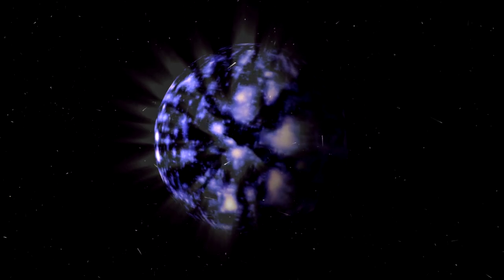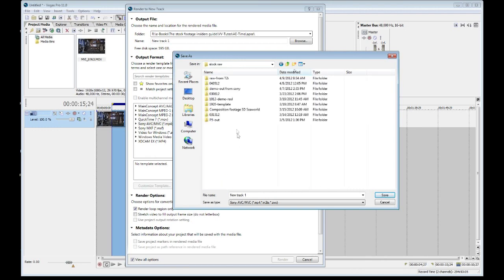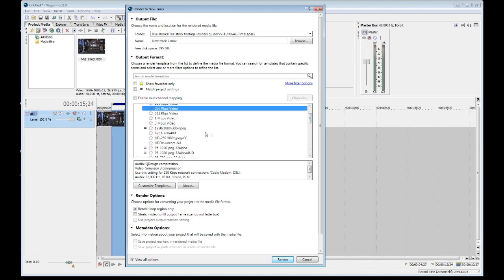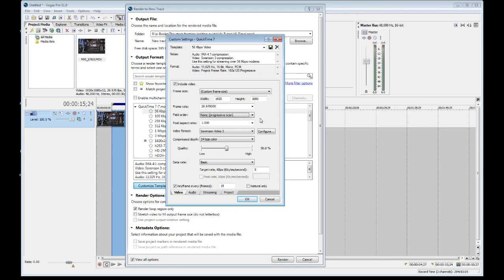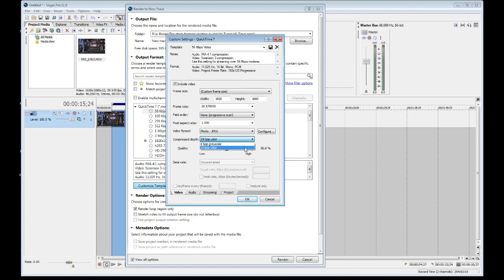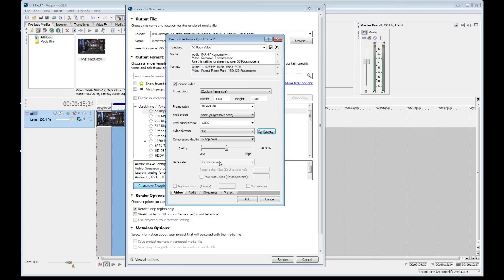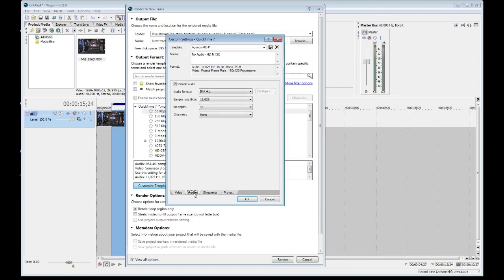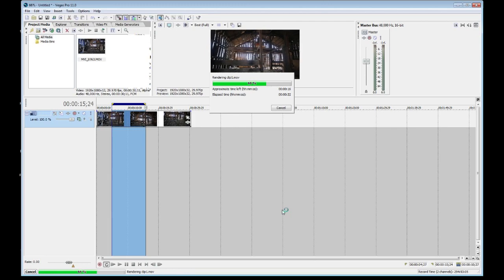Sony Vegas Pro Fundamentals 3 - CODEC Settings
This tutorial is part of a series for the eBook "Shut Up and Shoot" found This video shows how to properly select the output or render CODEC for rendering stock footage for various agencies.